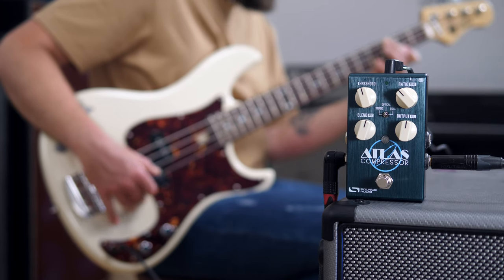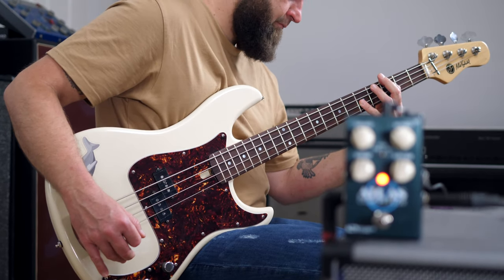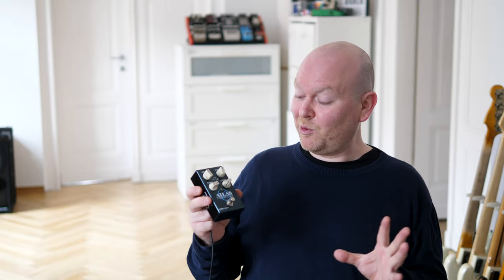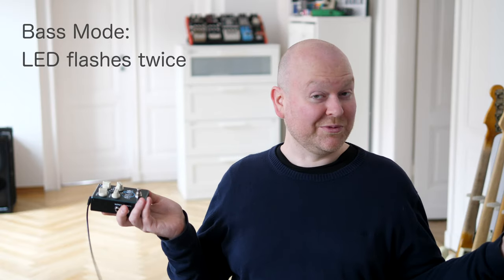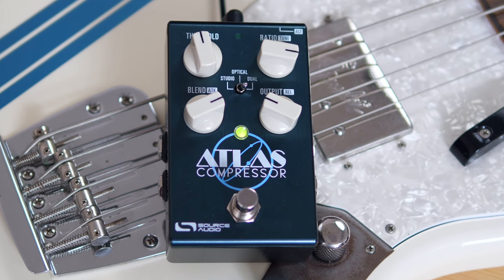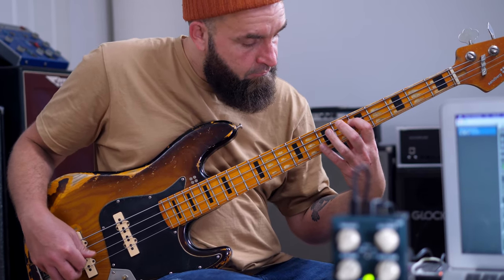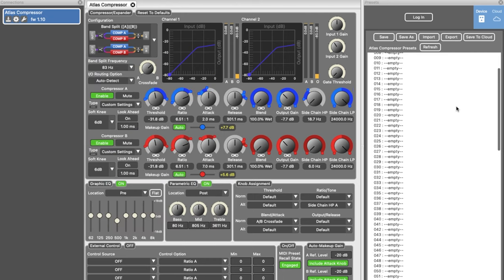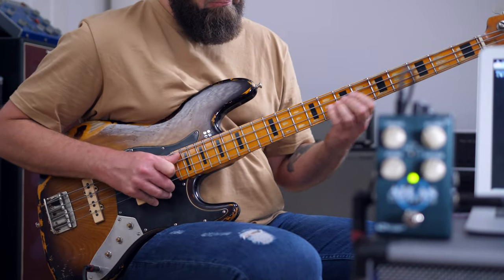THE MOST VERSATILE BASS COMPRESSOR !!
camera: yes
bassist: @reneflachsenhaar2968
the other guy: @GregorFris

More BassTheWorld.com

0:00 Intro
0:05 Studio Alt
0:59 Optical Alt
1:31 Dual Alt
2:17 Controls
2:55 Optical
3:53 Studio
4:10 Conclusion